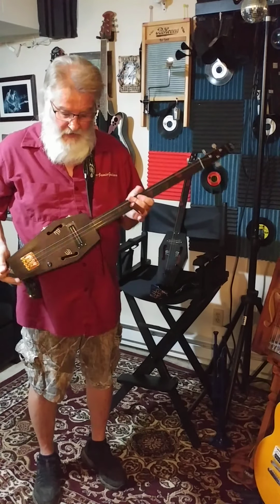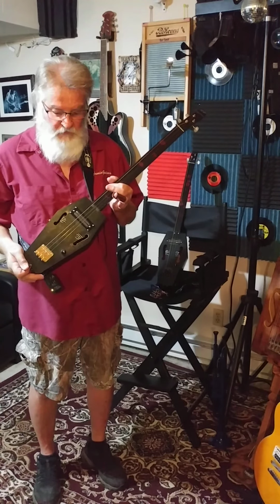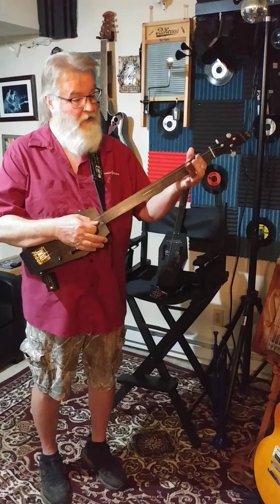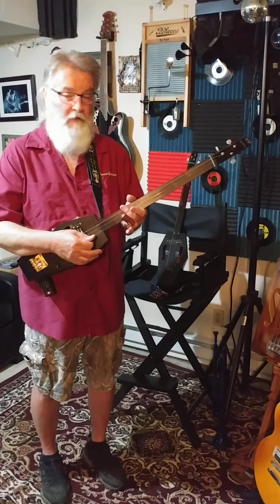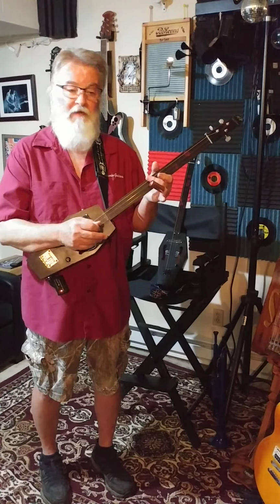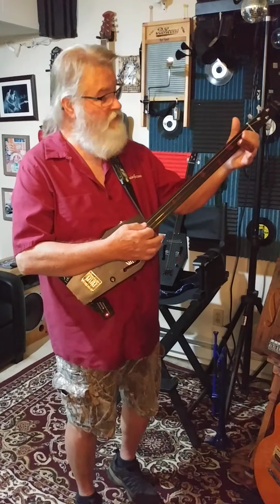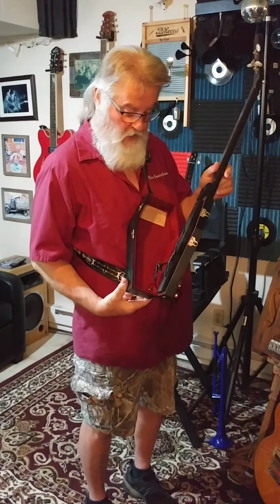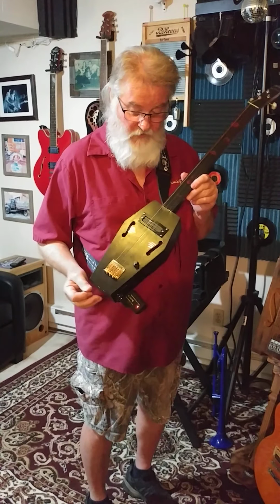Ben-Jamin Guitars Coffin cigar box guitar demo.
3 string cigar box style Coffin guitar. Built by Ben-Jamin Guitars Apex,NC and Lexington,NC. Sold thru ebay.